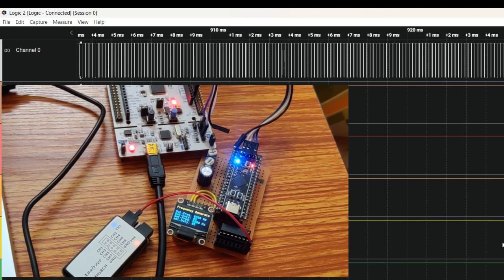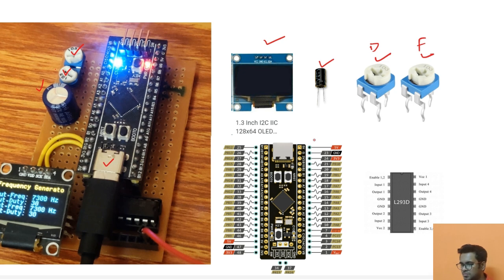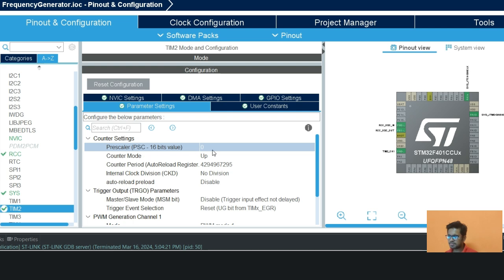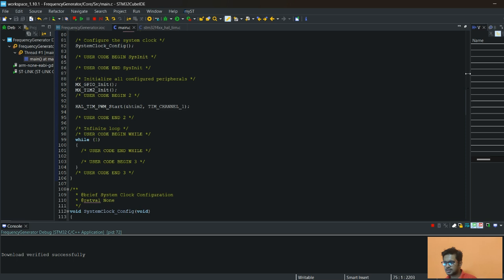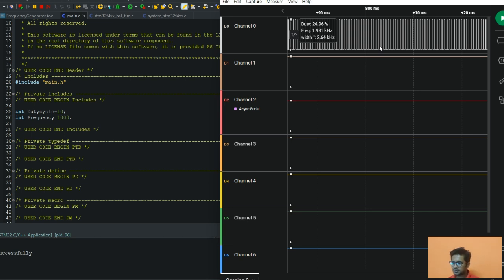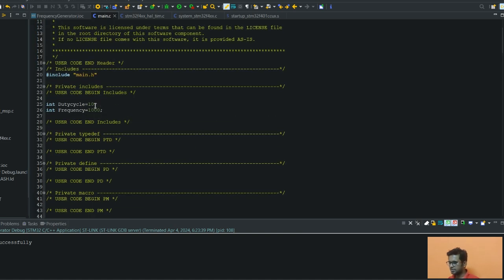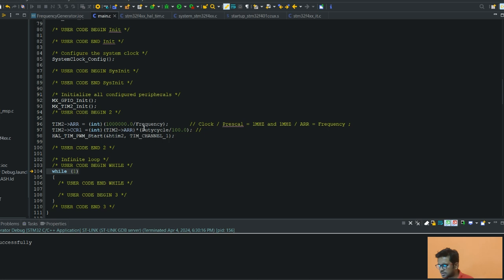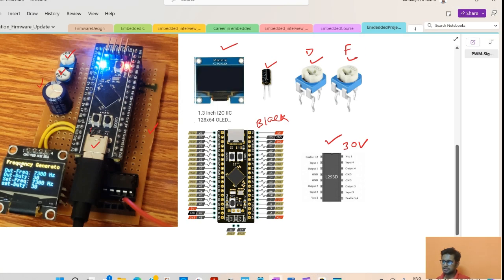Embedded Projects STM32 Projects PWM Generator blackpill timers Frequency dutycycle - Part-1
This is embedded project which is used to generate square wave with different frequency and duty cycle .